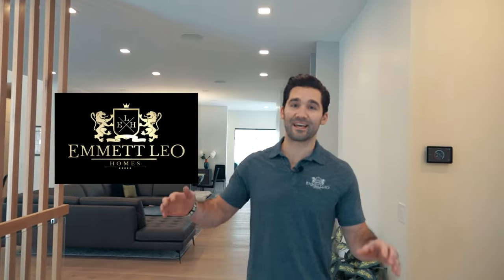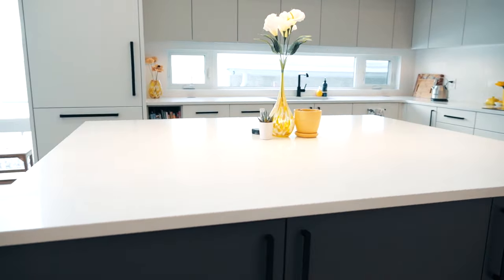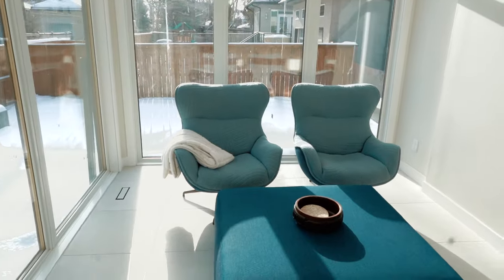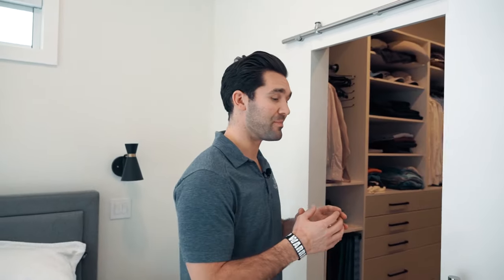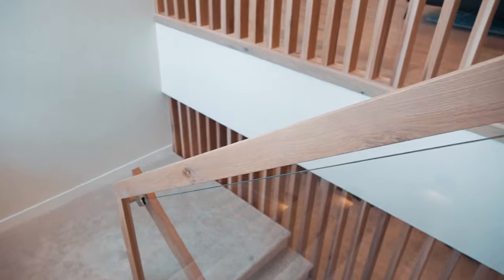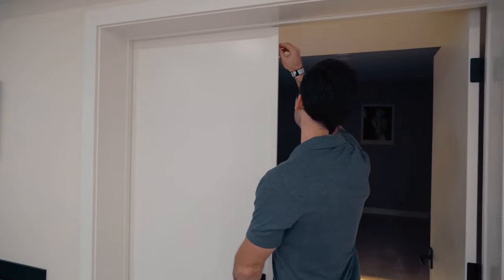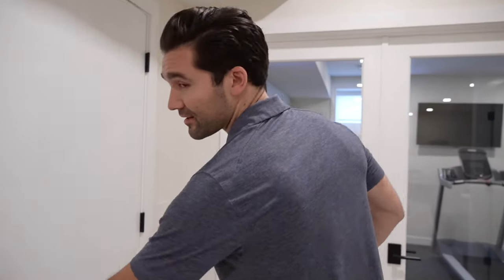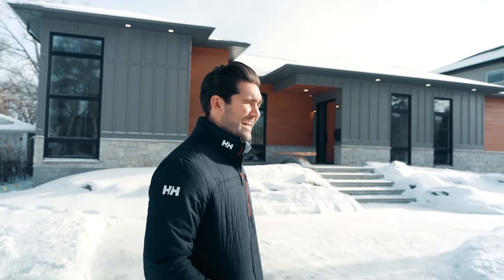Inside a Custom LUXURY Home Build | GOLF | SPA | ELEVATOR | THEATRE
Planning on building or renovating?  Get your free LUXURY HOME PLANNING GUIDE at Emmettleohomes.com

Want More Luxury Home Design ideas?

Join Dan Nagy from Emmett Leo Homes as he walks you through a newly finished Luxury custom home.   This is the perfect house for anyone that doesn't wish to ever have to leave the house complete with an elevator, a Golf Simulator, a home spa (complete with a steam shower, an infrared sauna, and a heated tile Lounger) Theater room, and a pre-planned wheelchair accessibility plan for the future.

Chapters
0:00​ Intro
0:37 Kitchen
1:39 Study
2:05 Sunroom
2:30 Living Room/Dining
2:55 Master Suite /Ensuite/Walk-In Closet (WIC)
4:27 Elevator
5:05 Jack and Jill Bedrooms | Wheelchair Accessible Bathroom Shower
5:38 Theatre Room
6:11 SPA | GYM
7:19 Exterior

Emmett Leo Homes is a luxury custom home builder in Winnipeg, Mb.  Come with us on a fun journey of building, and renovating custom luxury homes.   From multi-million dollar home builds, to massive luxury flips, Emmett Leo Homes is giving you an insider's look into the world of luxury homes, offering tips, tricks, insider looks, and inspiring ideas.

Dan Nagy is the founder of Emmett Leo Homes, entrepreneur, investor, and a retired City Firefighter.  After a catastrophic, near career-ending injury, Dan focused his energy on creating the most exclusive luxury building company, using all of his experience in building and renovating profitable luxury spec homes.